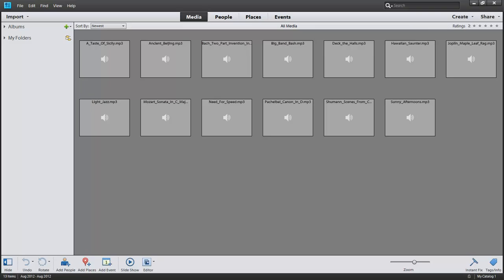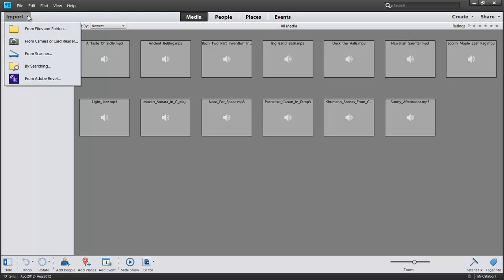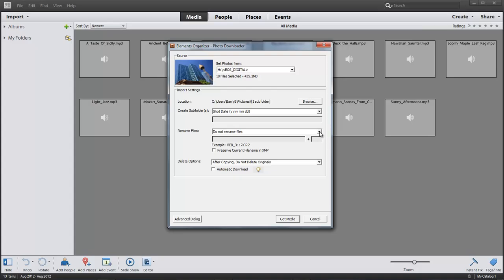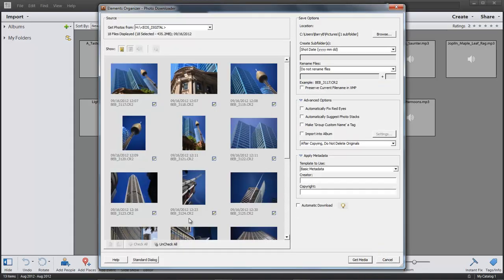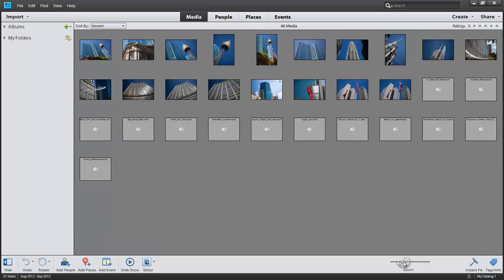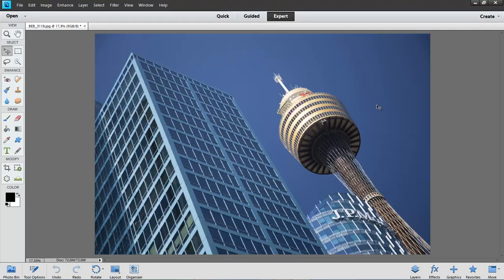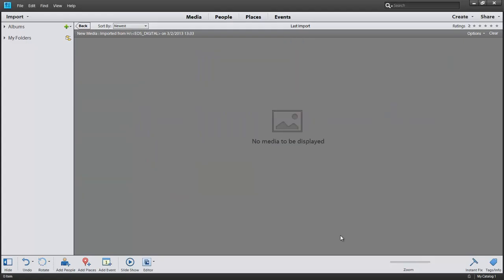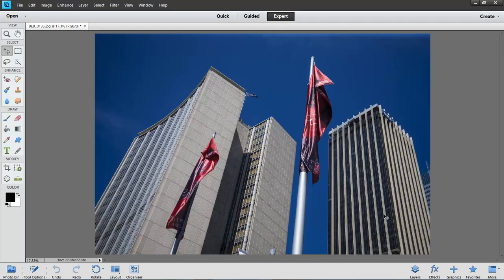002 Elements 11 - Getting Images onto the PC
The entire set of videos on this subject are available free